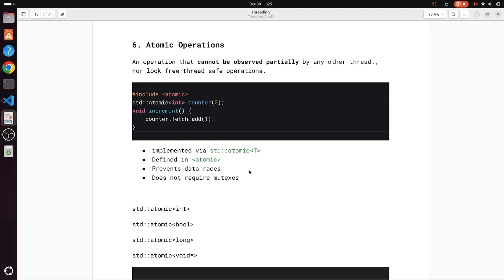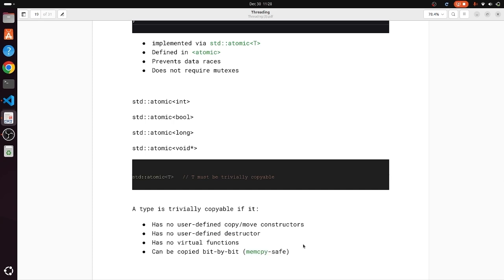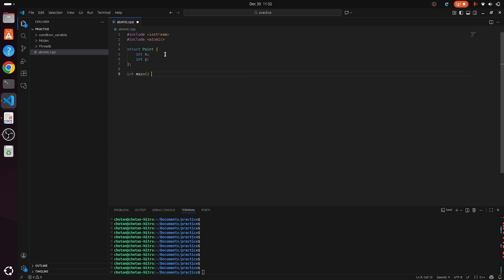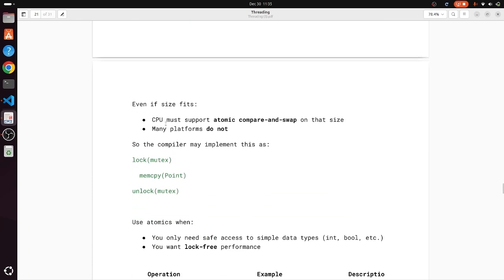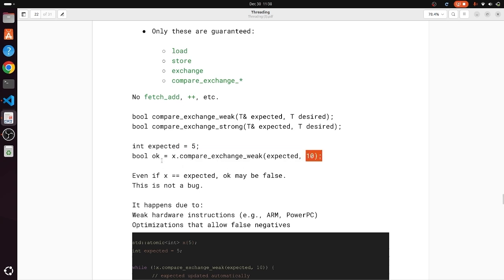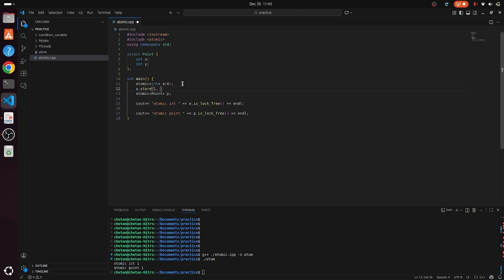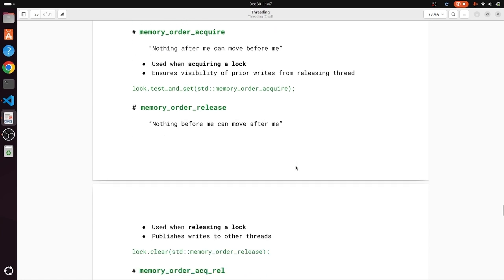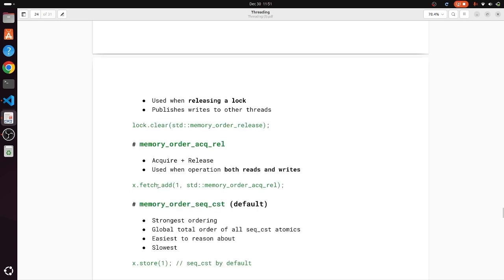Atomic Variables in C++ | Multithreading for interview preparation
Continuing the C++ Multithreading series! In this video, we get a complete understanding
of atomic operations in C++ — thread-safe, lock-free operations without any mutex.

🔥 What you'll learn:
✅ What is an atomic operation — why no other thread can observe it partially
✅ Creating atomic variables — int, bool, long, void*, and user-defined types
✅ Rules for using atomic with user-defined types — trivially copyable explained
✅ Why struct with std::string cannot be atomic (not trivially copyable)
✅ is_lock_free() — how to check if your atomic variable is truly lock-free
✅ Atomic operations: load, store, increment, decrement, fetch_add, compare_exchange
✅ compare_exchange_weak vs compare_exchange_strong — key differences & when to use each
✅ Canonical lock-free pattern — why compare_exchange_weak needs a while loop
✅ Memory Orders explained in depth:
   - memory_order_relaxed — atomicity only, no ordering
   - memory_order_acquire — nothing after me can move before me
   - memory_order_release — nothing before me can move after me
   - memory_order_acq_rel — acquire + release combined (for fetch_add etc.)
   - memory_order_seq_cst — strongest, global total order, slowest (default)
✅ Live coding examples throughout

📌 Missed the previous videos?

📌 Next up: Building a Spinlock using atomic operations!